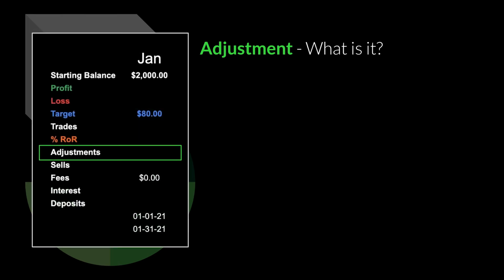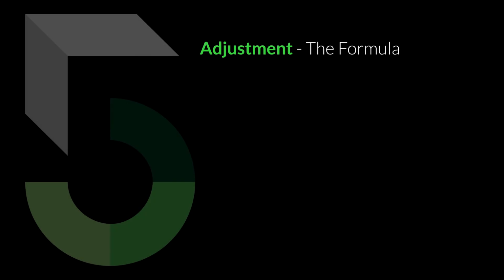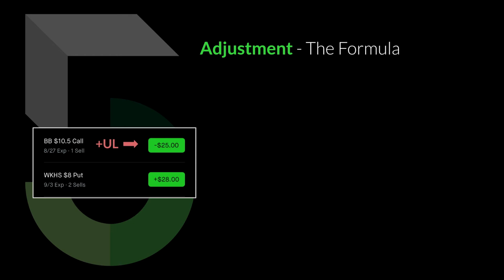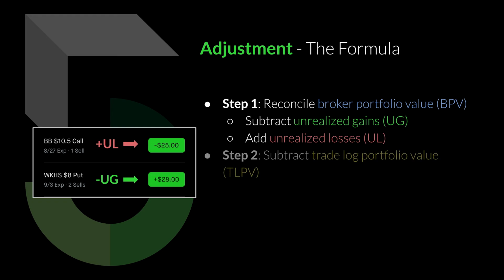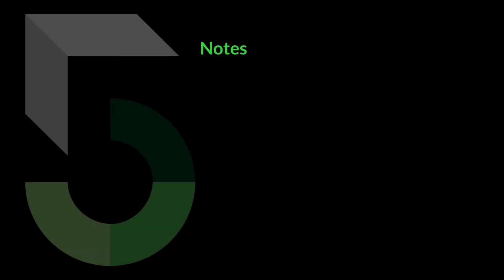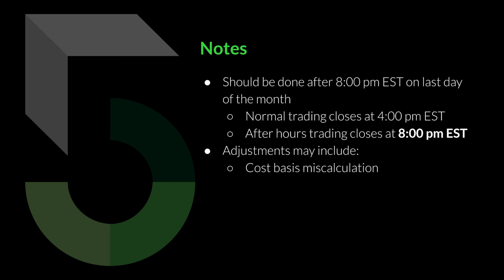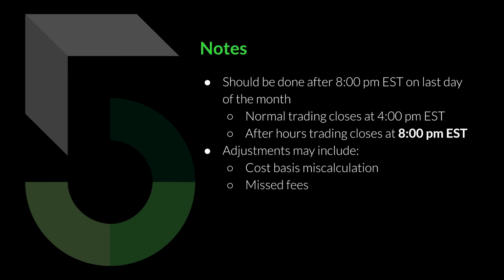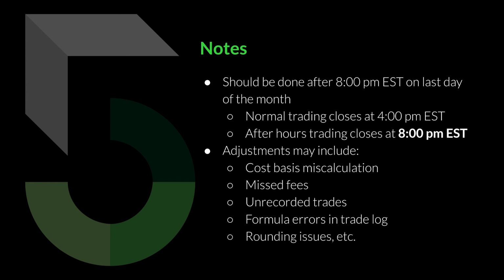End of the Month Adjustment for the Wheel Strategy Trade Log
At the end of each month, you'll need to add an adjustment value to your trade log. In this video I will show you how calculate the adjustment value so your starting balance will be accurate and, as a result, your profit targets and rate of return.

1. Selling Cash Secured Put Options
2. Selling Covered Call Options
3. Capital Gains on Stocks Sold

OPTIONS BASICS!